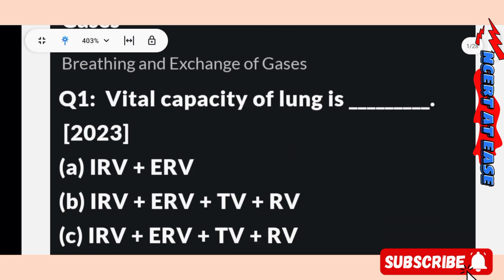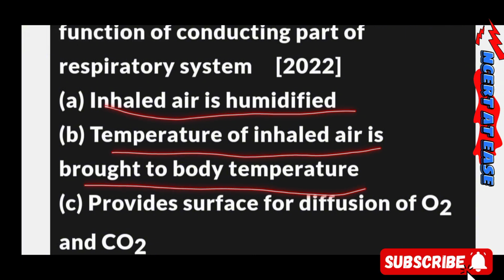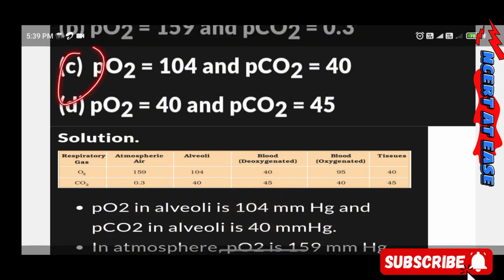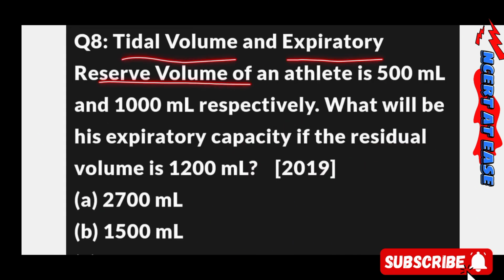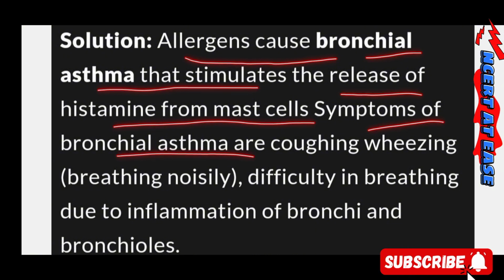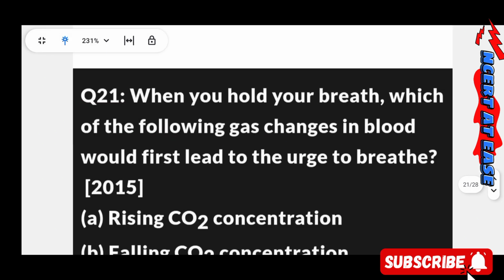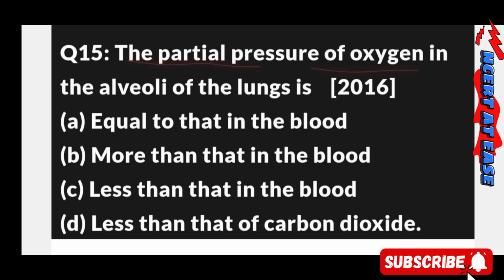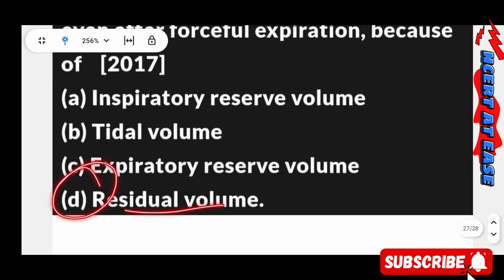Breathing & Exchange Of Gases || Neet 16-23 PyQs With pure Ncert Explanation 🩺❤️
1 Cellcycle& cell division pyq discussion
2 biodiversity & conservation pyq. discussion
3 Cell cycle & Cell division ncert reading
and more